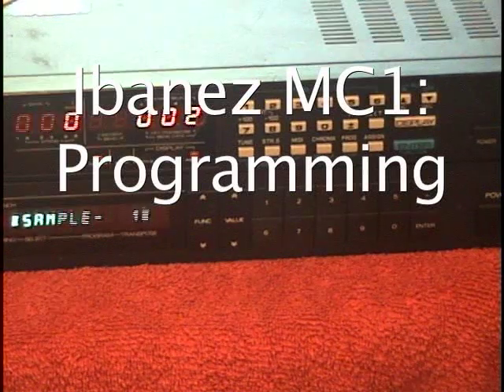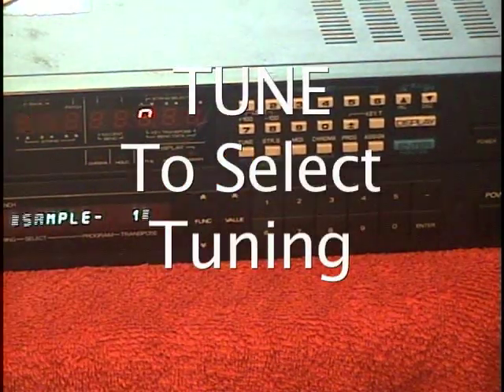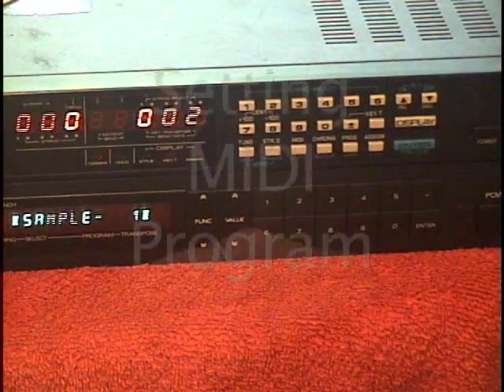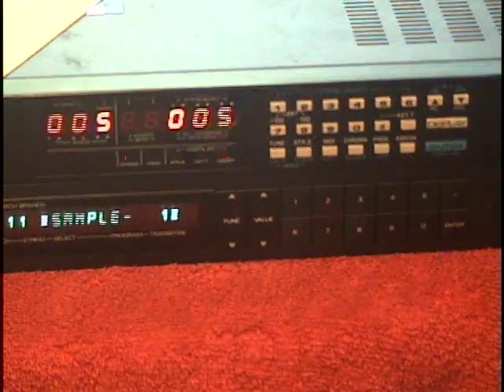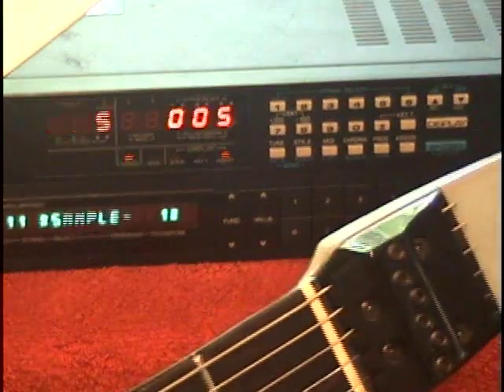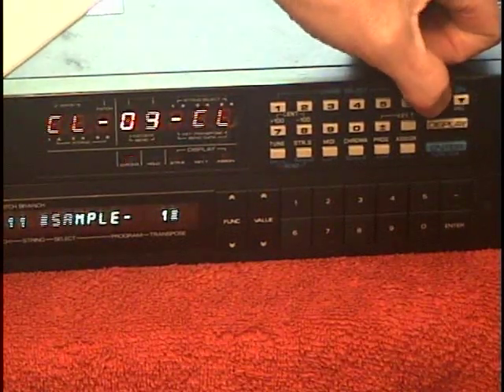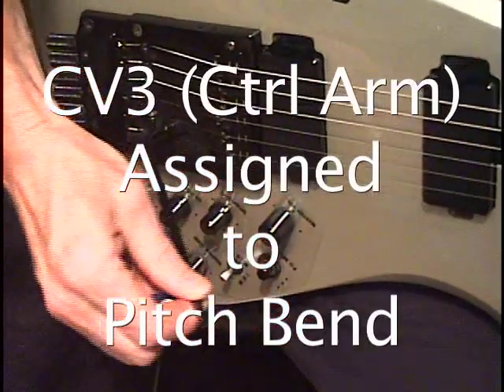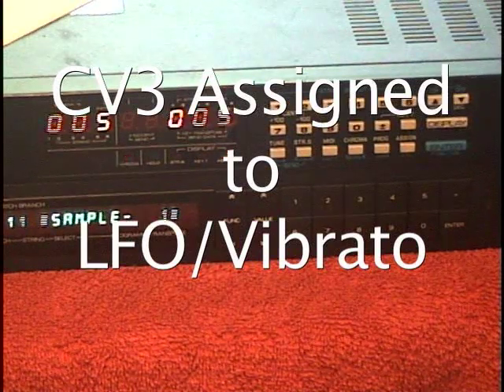Ibanez MC1 Vintage MIDI Guitar Controllers Tutorial - Programming the MC1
A brief tutorial on the vintage Ibanez MC1 pitch-to-MIDI guitar converter. This unit works with the Ibanez IMG2010, and the Roland series of vintage guitar synth controllers.